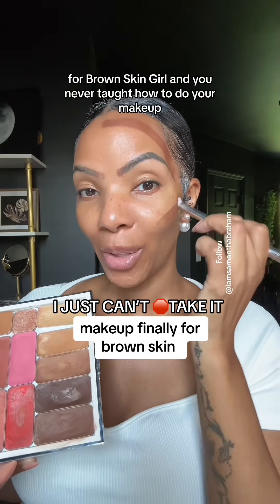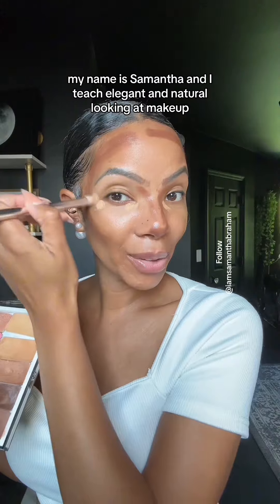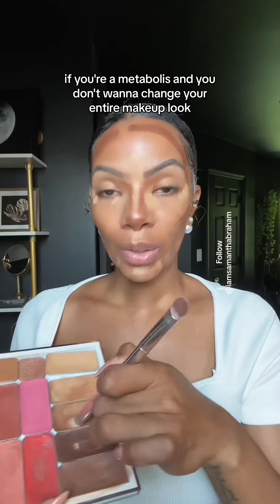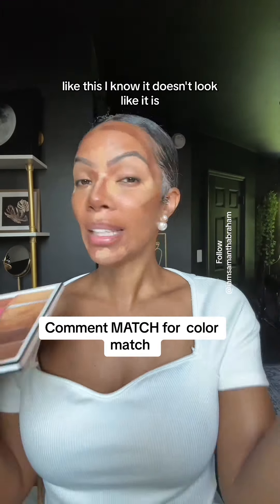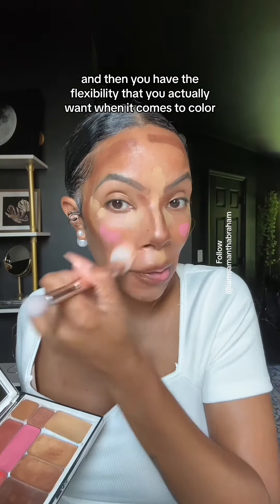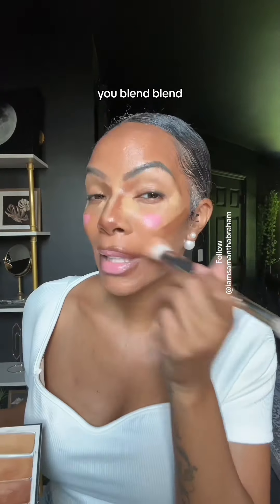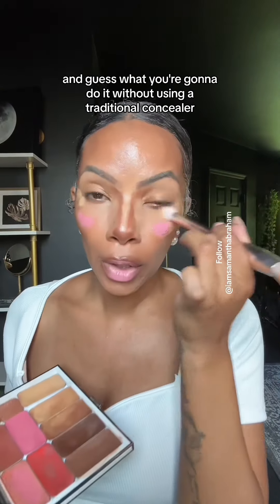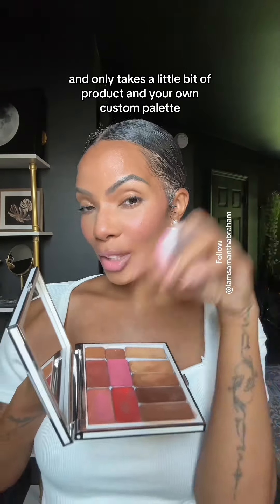Brown skin makeup? Absolutely! This easy routine is achievable for everyone, and it’ll boost your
Brown skin makeup? Absolutely! This easy routine is achievable for everyone, and it’ll boost your confidence while perfectly matching your skin tone! makeupforwomenofcolor fortyandfabulous makeover matureskin seintmakeup womenover40 brownskingirlmakeup elegantmakeup Makeup for WOC | mature skin | woc seint makeup artist | olive skin | dark skin | | seint woc | natural makeup | mature skin makeup | makeup for mature skin | seint for women of color | Makeup for women of color | Seint makeup for women of color | Seint for black women | Seint for WOC | Seint black women | Seint Asian women | Seint Latina women | Seint women of color | Seint woman of color | Makeup for women of color | Brown skin | Dark skin | Brown girl | Brown girl approved | brown skin approved | Seint women of color | beauty over 40 | Brown skin friendly | seint makeup for women of color | Empowering Women of Color to Embrace Their Natural Beauty | Seint makeup for Latinas | Seint makeup for black women